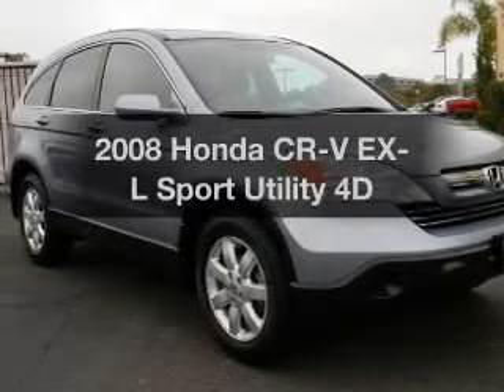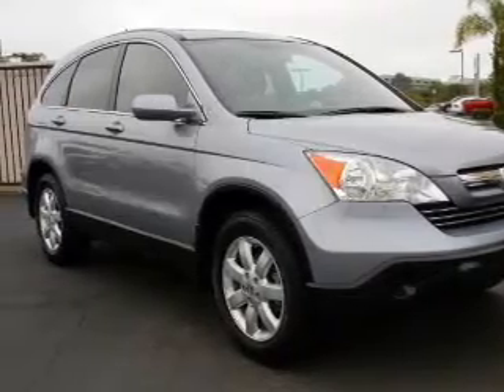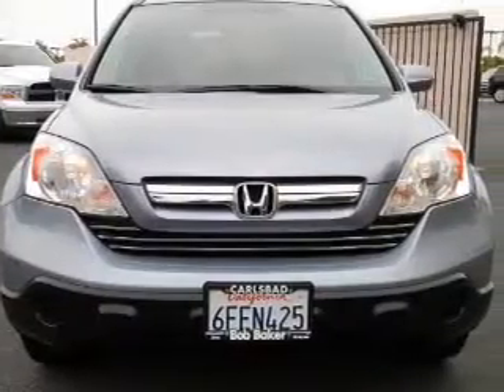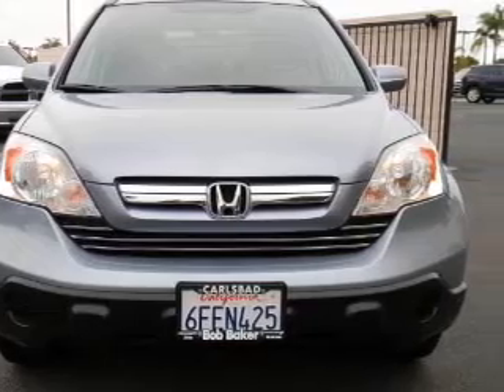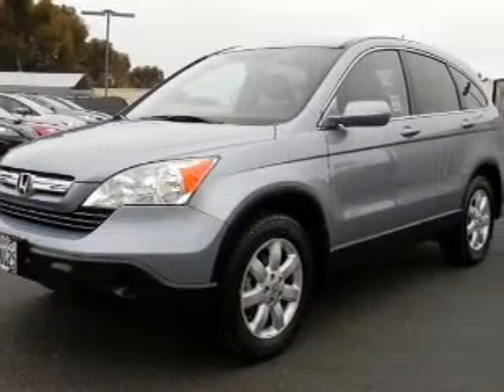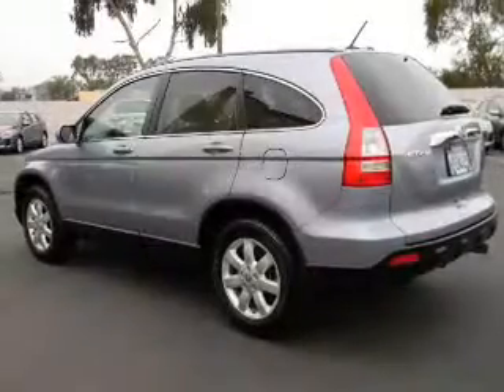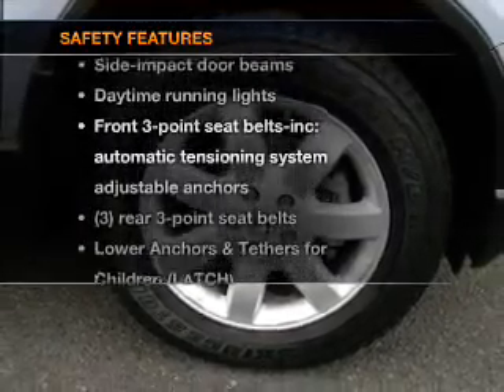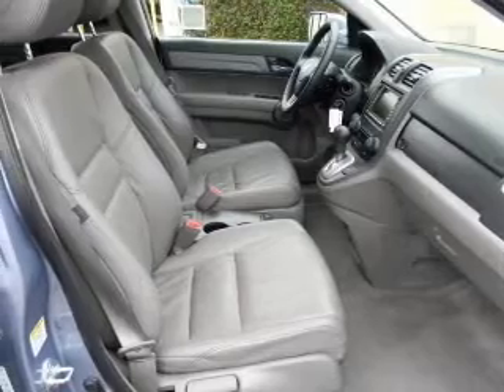2008 Honda CR-V - Carlsbad CA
Year: 2008
Make: Honda
Model: CR-V
Trim: EX-L Sport Utility 4D
Engine: 4 cylinder VTEC 2.4 liter
Transmission:
Color: Sky Blue
Mileage: 43512
Address:
5555 Car Country Dr.